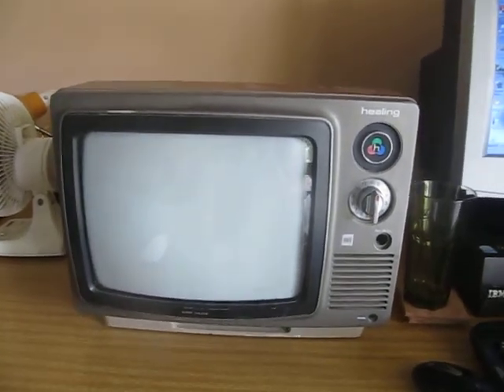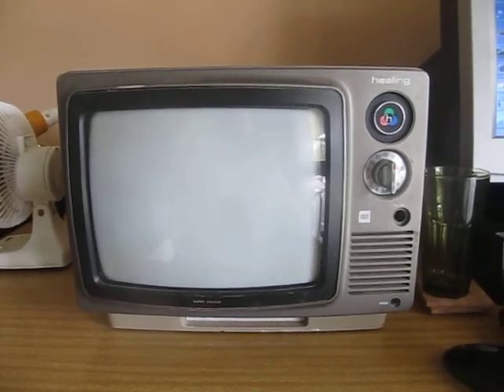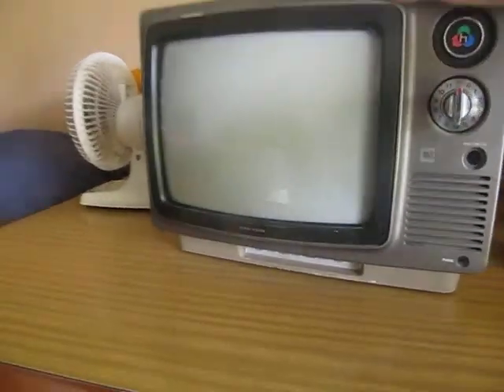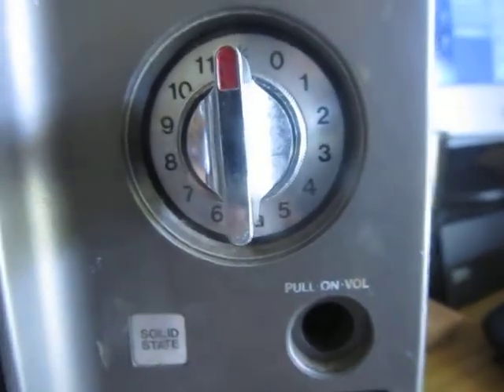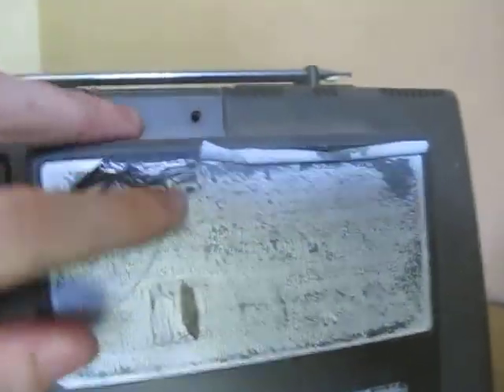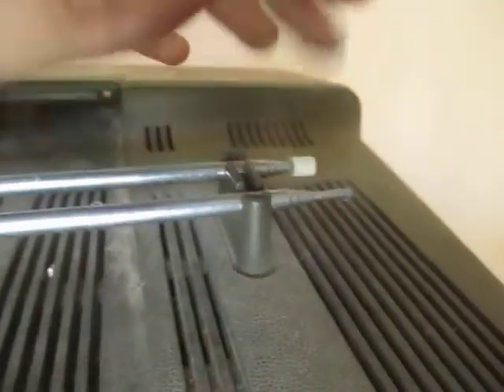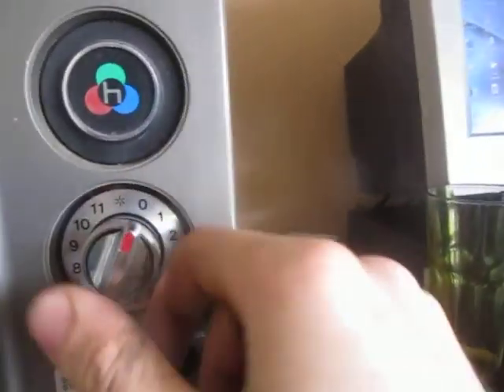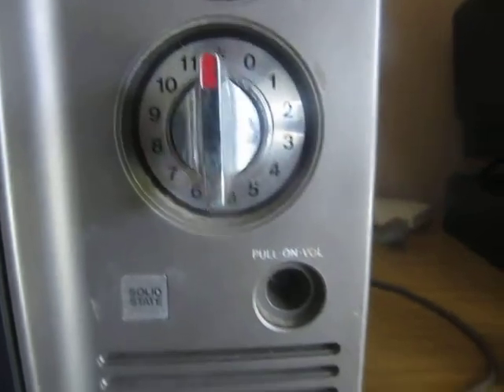1970s 12" Healing R-3252 Super Colour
While taking some stuff to the dump today, I discovered a pile of vintage televisions, including a 1975-76 THORN tabletop. However, this set was the true "diamond in the rough" - a Healing R-3252 "Super Colour", a 1970s 12" portable! 12" portables are VERY rare in Australia, with most being 10" or 14". Most of the 12" sets here I've seen are either Sony Trinitrons or NECs. This Healing, judging by the tuner and case characteristics, is one of the NEC-made sets.